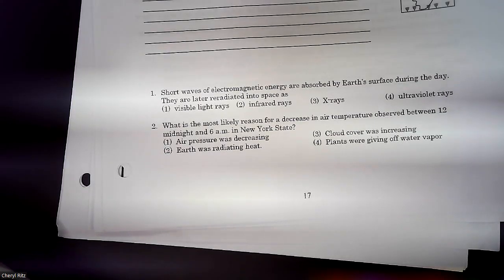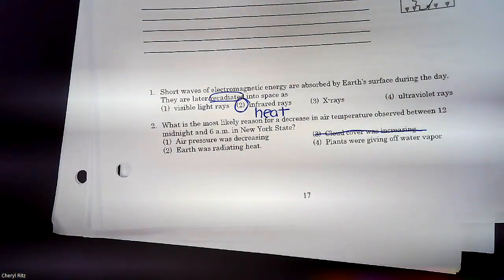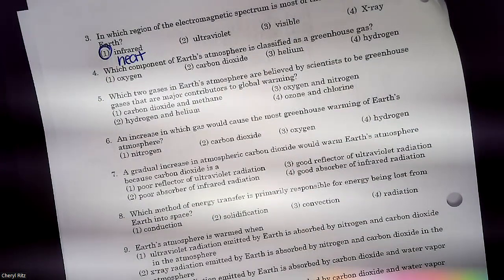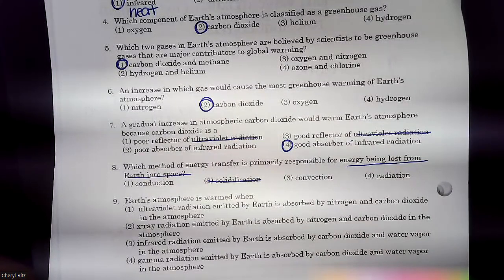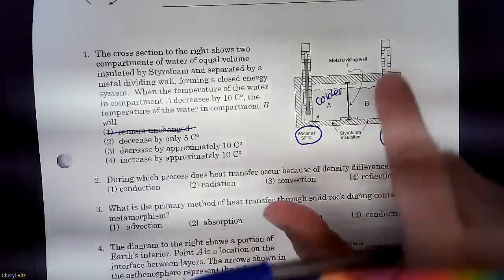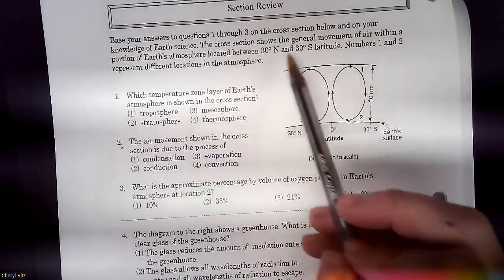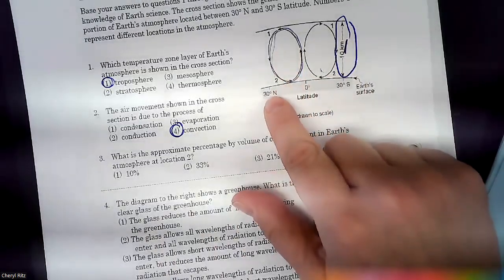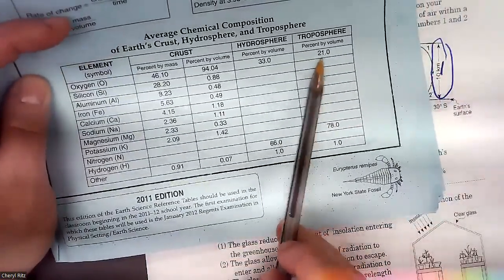Thursday March 16